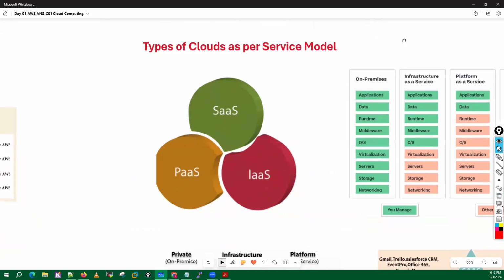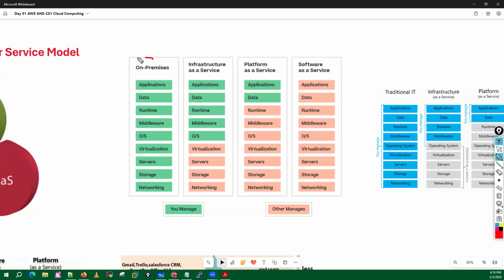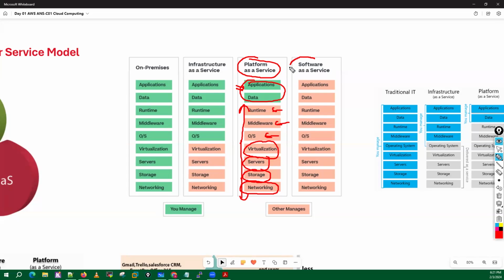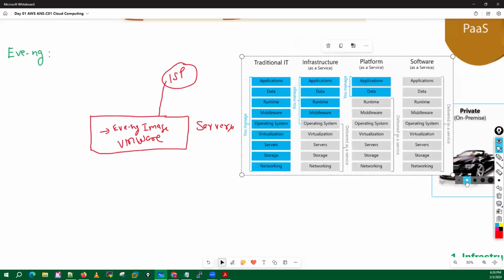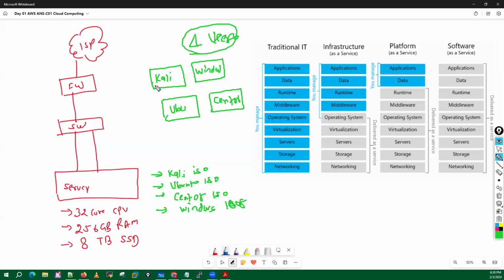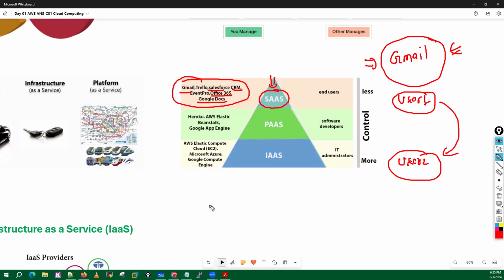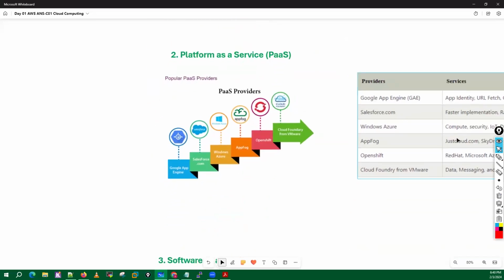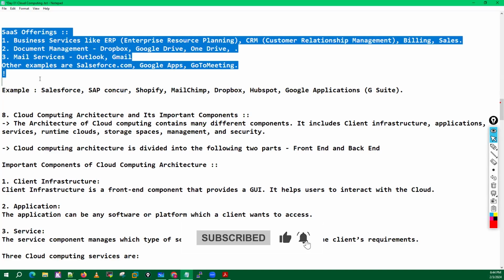Master AWS Certified Advanced Networking in 2024 with Hemu's Expert Training | Class 2